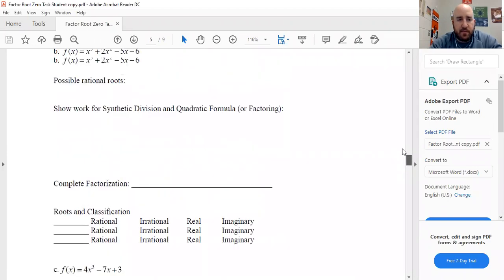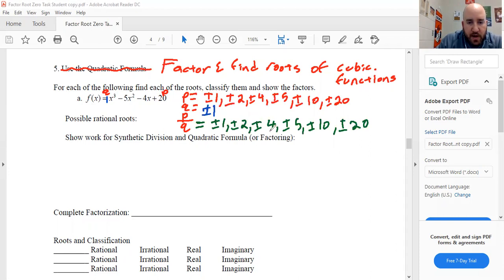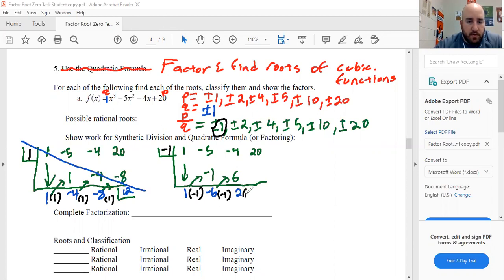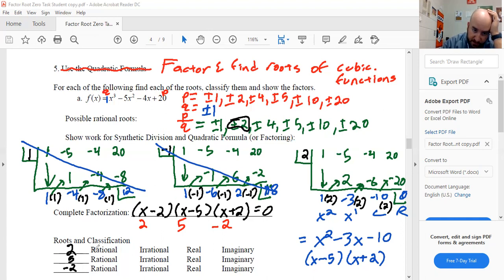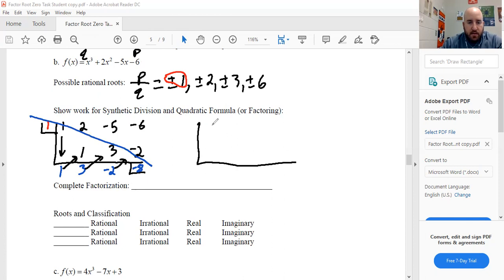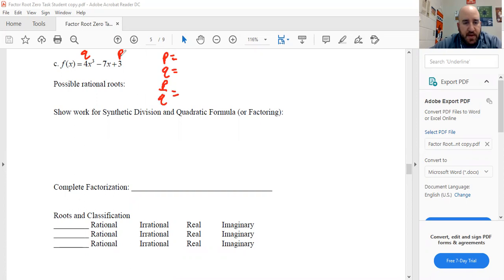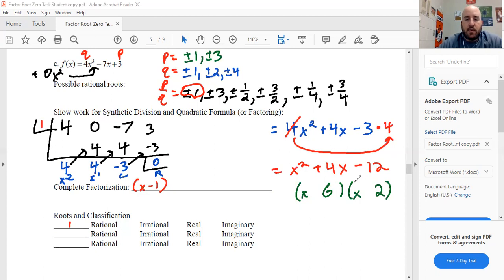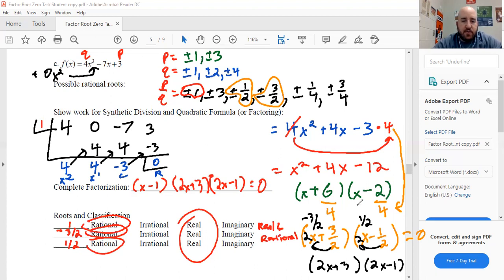Factoring Polynomials Packet Part B